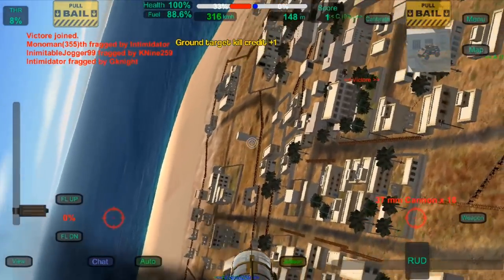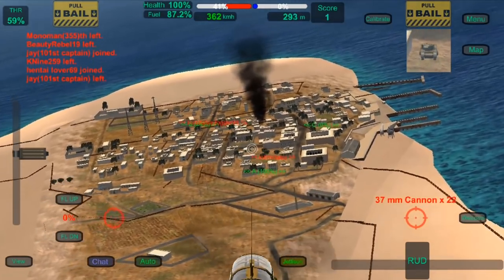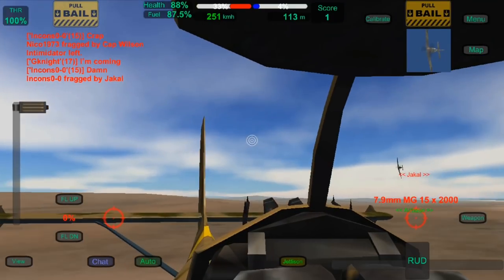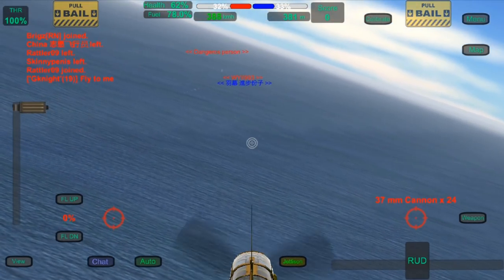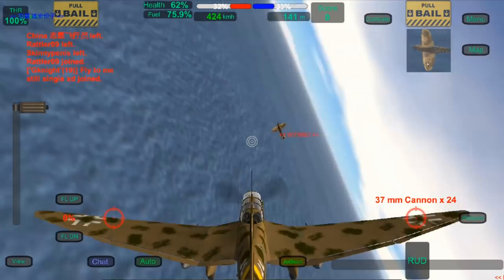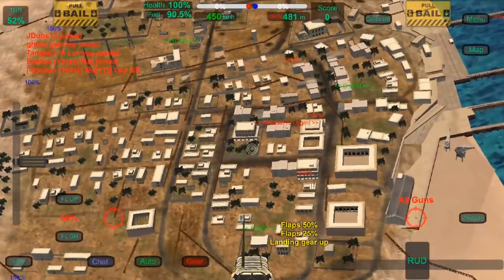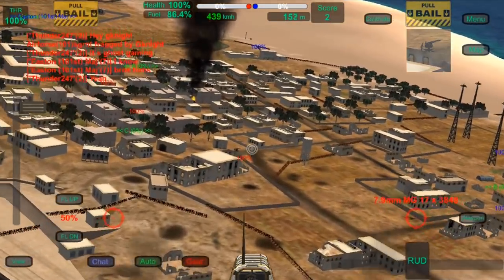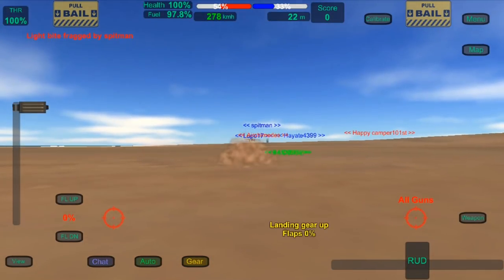Wings of Duty Best Anti-Armor Aircraft on Tobruk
Today, I compare the Stuka, the Hurricane mk-II, and the Bf-110 to find the best anti armor plane for Tobruk. No bombs allowed, only cannons. Also, watch me dogfight with anti armor rounds!

BECOME A BROSKIE! (Discord Rewards Available)

Tune into The Daily Bro Show at 8:00am EST every mourning. except Sundays.

Make sure to turn notifications on so you know when I post and go live for events!